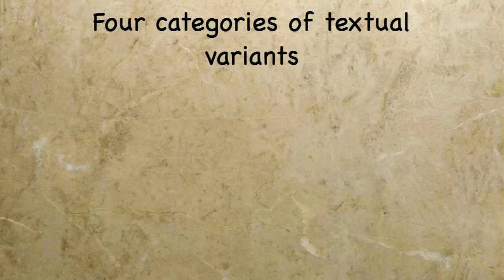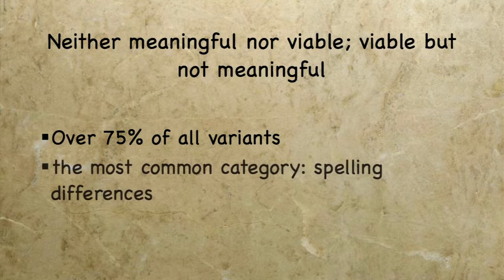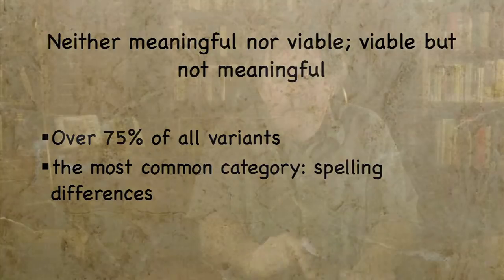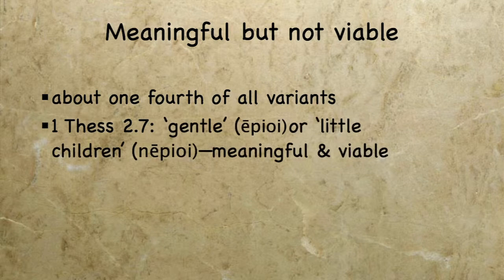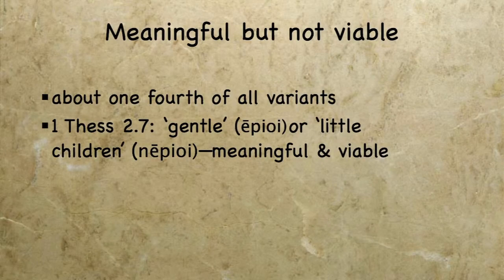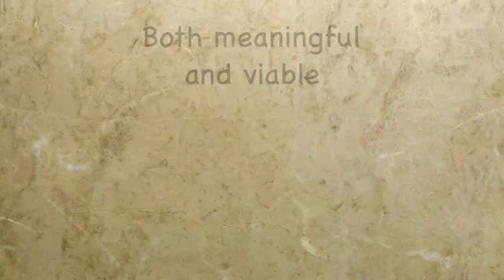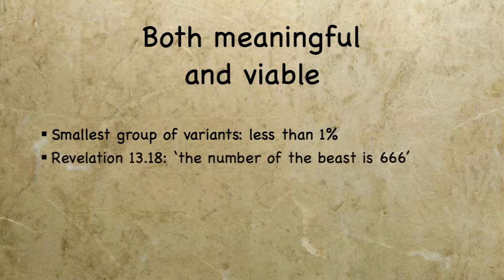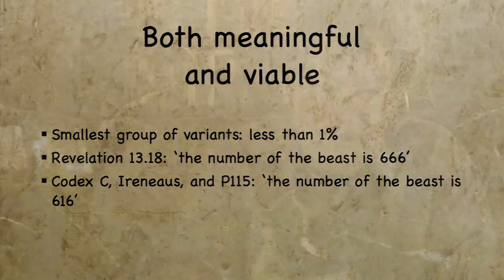The Nature of Textual Variants